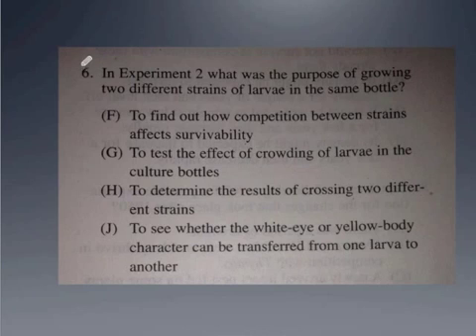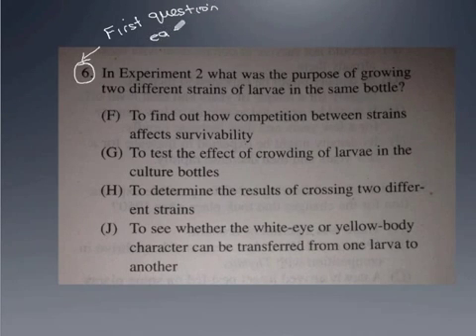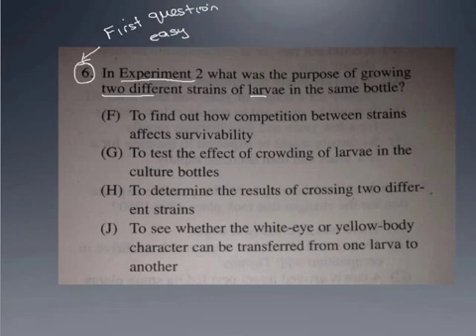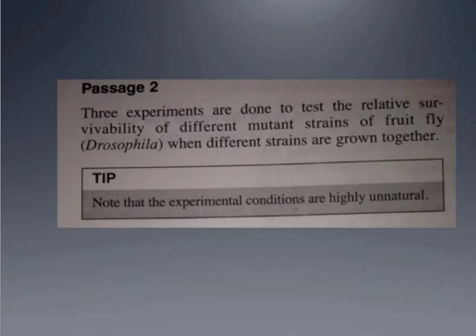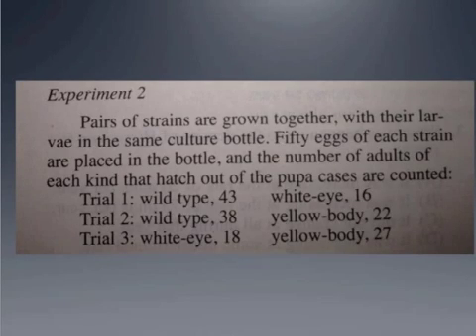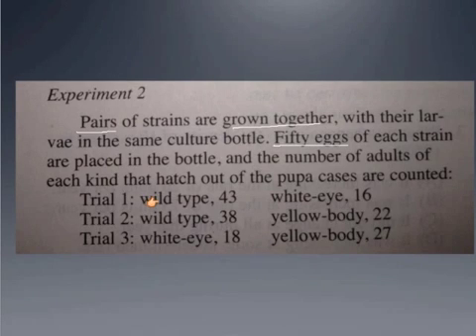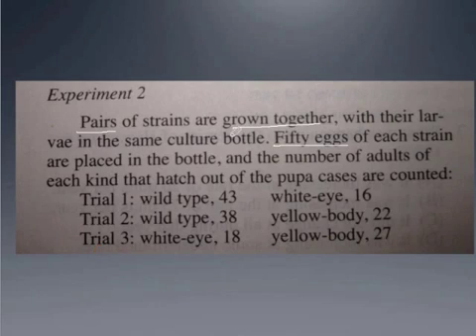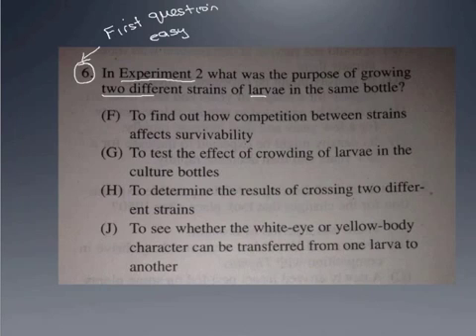ACT Science Reasoning 2PartA